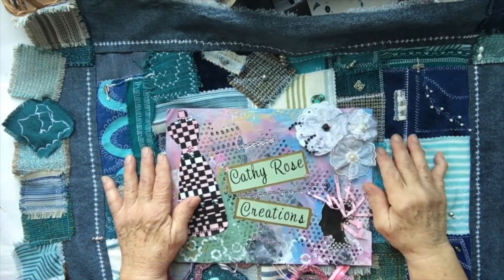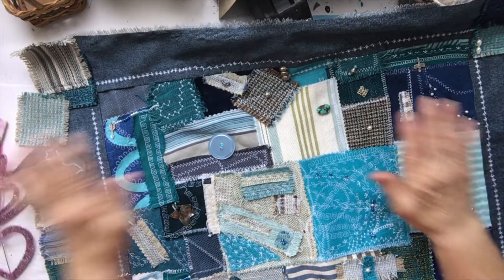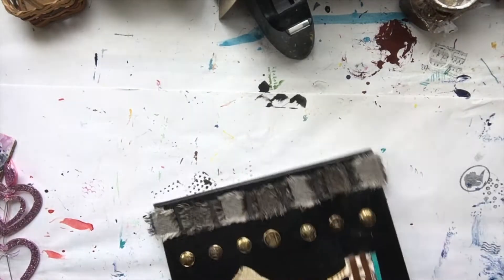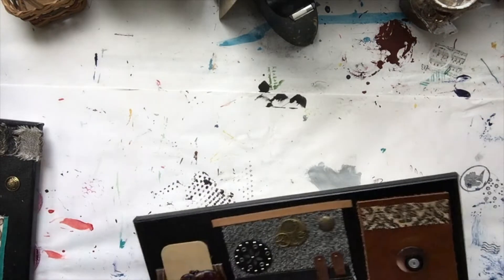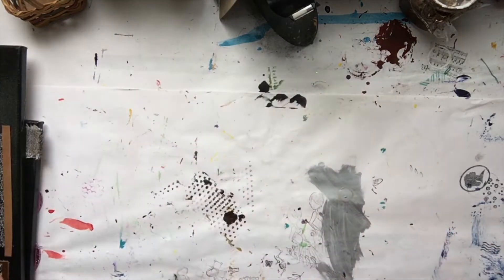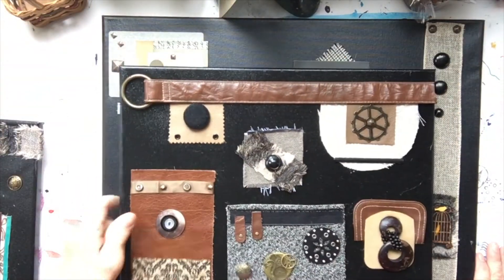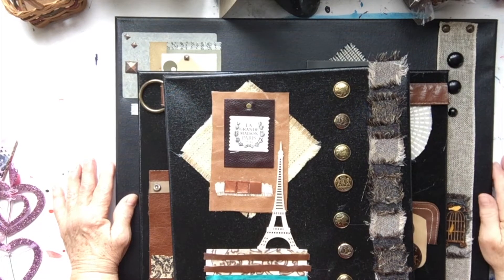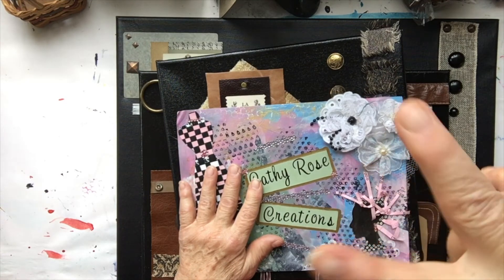UNIQUE FABRIC COLLAGE PROJECTS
Using my huge stash of upholstery fabric swatches, I show my latest projects - fabric collage.  In addition to the fabric swatches, I add medal, fabric, glass, beads, and decorative stitching.

This video and its content is copyrighted by Cathy R. DeWalt aka Cathy Rose Creations on YouTube.